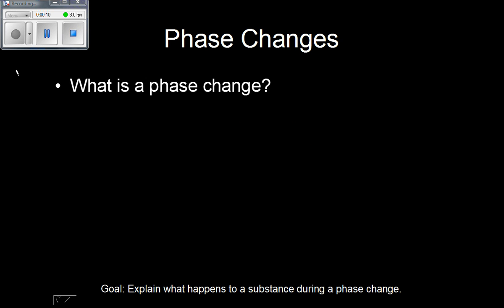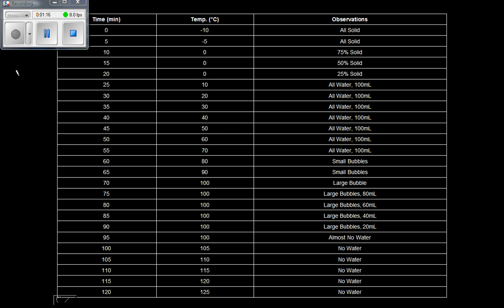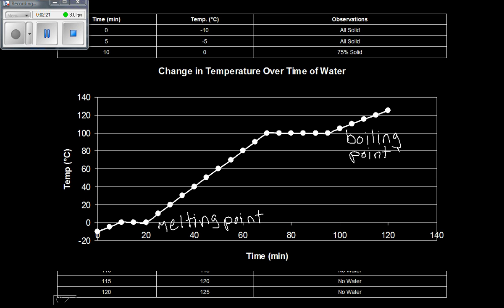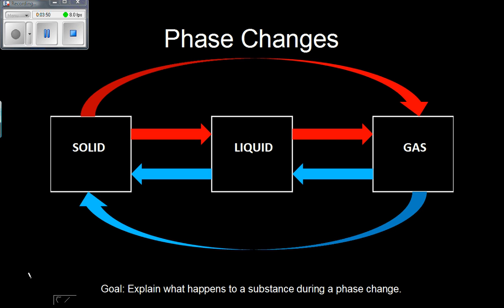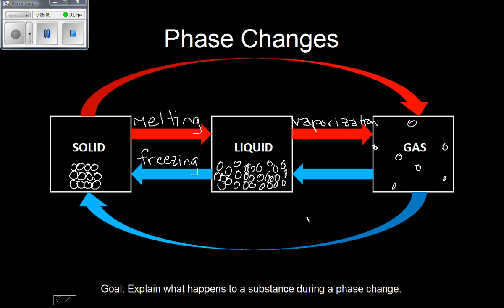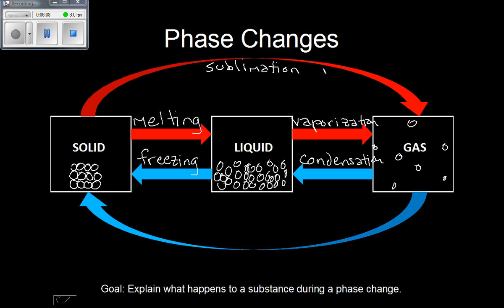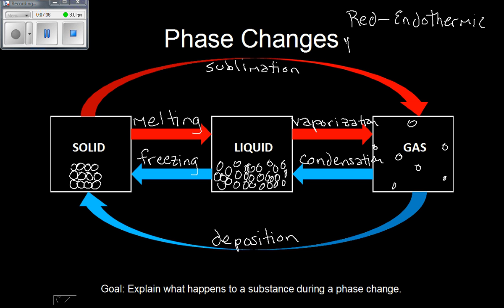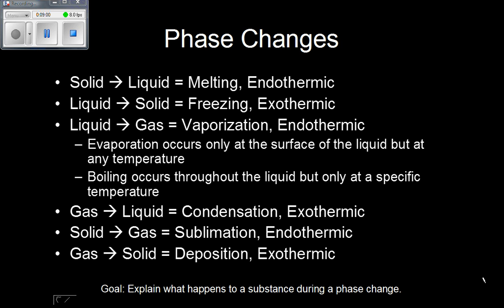Phase Changes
Basic explanation of phase changes.